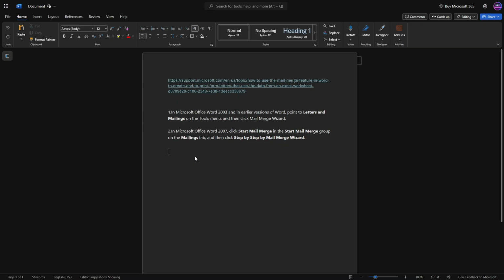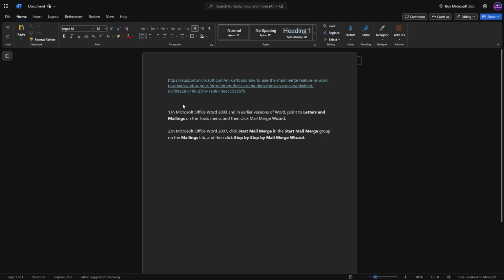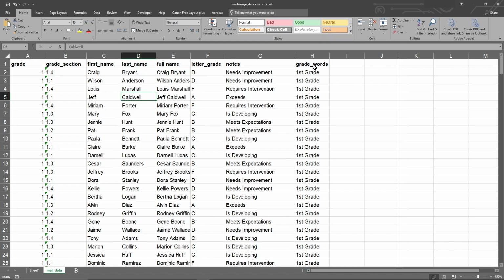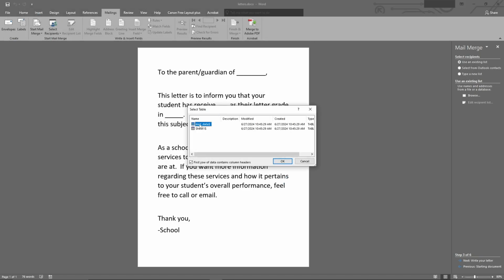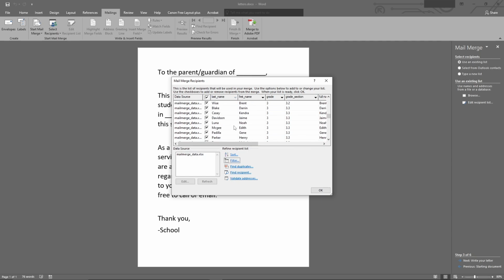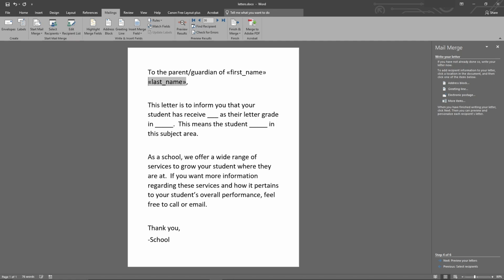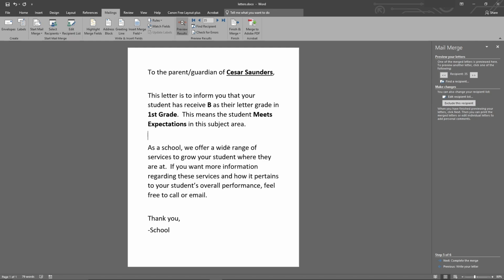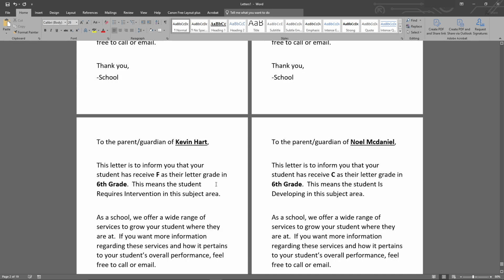Mail Merge Letters in Microsoft Word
In this video we will look at Microsoft's Mail Merge Feature to create individualized letters from data in an Excel Spreadsheet. If you've ever needed to fill in information for each client or person, this will save you lots of time! (Do note it requires Microsoft Word Desktop App!)

⏳Timestamps:
00:00 Introduction
00:22 Need to Use Microsoft Word Desktop App (not 365 online!)
01:19 What is Mail Merge
02:37 Getting your Data Organized in Excel
04:09 Prepare Your Letter Template
04:28 Start Mail Merge in Mailings Tab
05:50 Filtering, Sorting, and Organizing the Recipients
08:00 Add the Mail Merge Data Fields to Your Letter
09:57 Preview Your Letters (Double Check Your Letter!)
11:03 Complete the Merge and Triple Check your Letters
12:45 Conclusion
13:30 End Slides

🔗 Links:
Here’s the link for the Data for the Mail Merge Letters (from OneDrive):

You can also view content for Mail Merge from a Google Drive Folder: